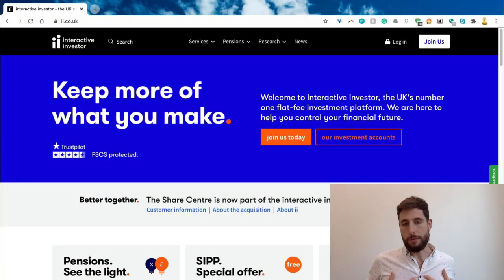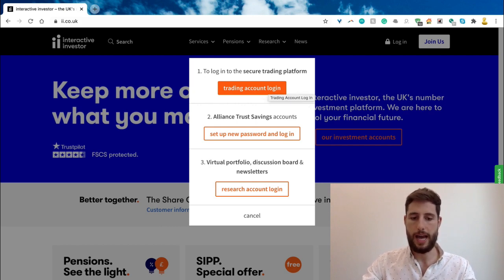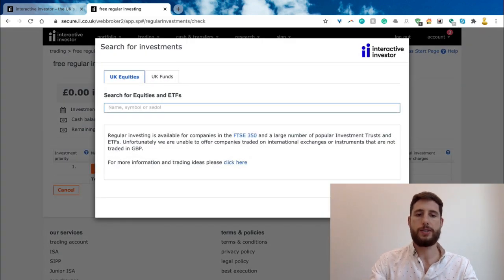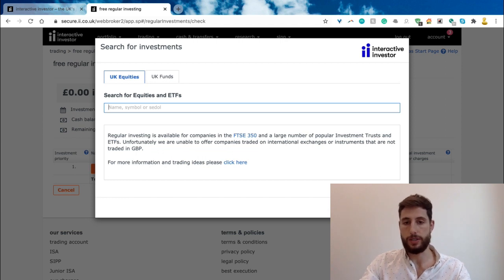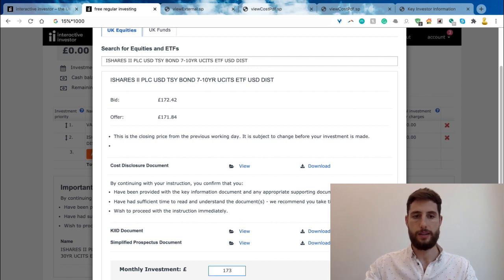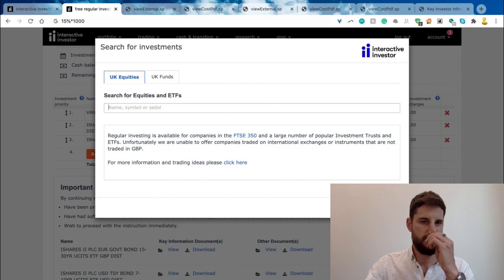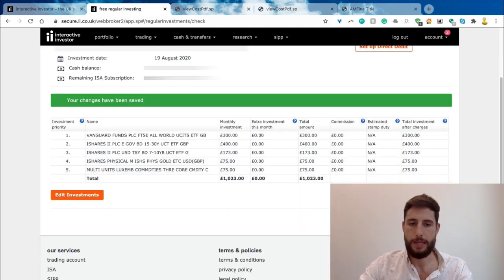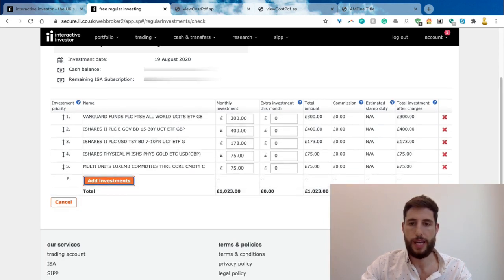Ray Dalio All-Weather Portfolio: How To Set It Up (#66)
Hey guys. Today's video is all about how to SET-UP the Ray Dalio All-Weather portfolio, step by step. There have been tonnes of content on what it is and how it works, but very little on how to get it implemented. Well look no further, we go through it together using a fund platform so it's to replicate. There are many stumbling blocks on the way if you aren't careful, so we talk about those too and how best to avoid them.

The following related videos will be coming out shortly and will be linked in the show notes when released

Upcoming Videos

- Which investment approach to choose
- How much to invest and how often
- Which fund platform to use
- How to set-up the platform you're using
- How to maintain and rebalance your portfolio

I always love to hear how I can make the content even more valuable for you 🎉